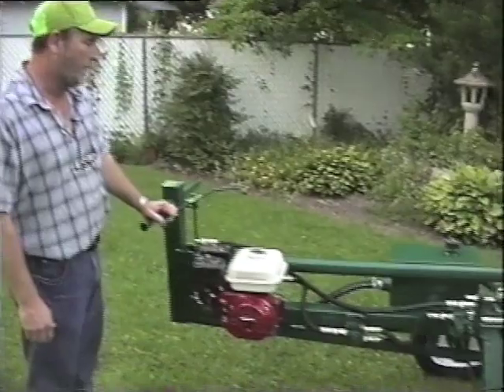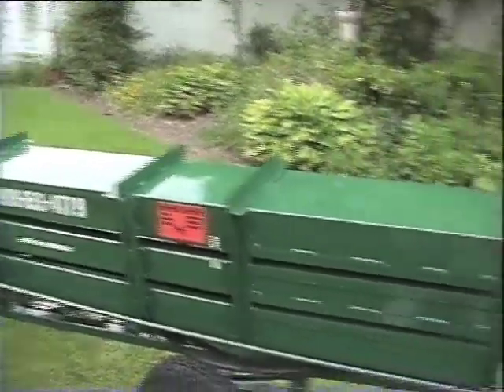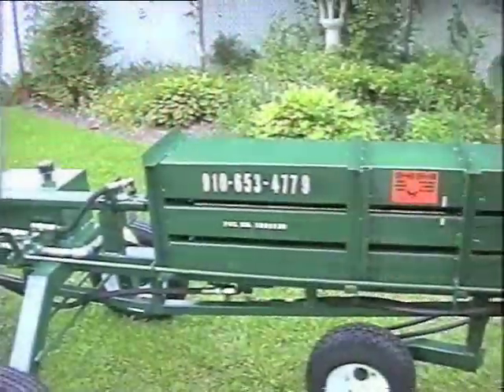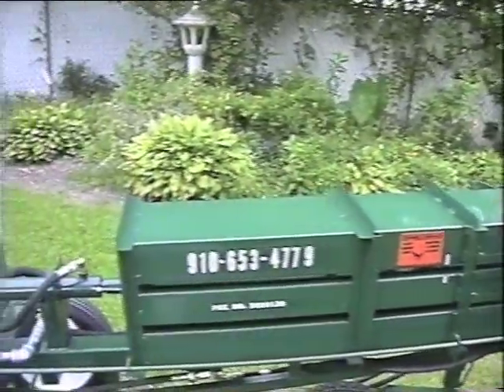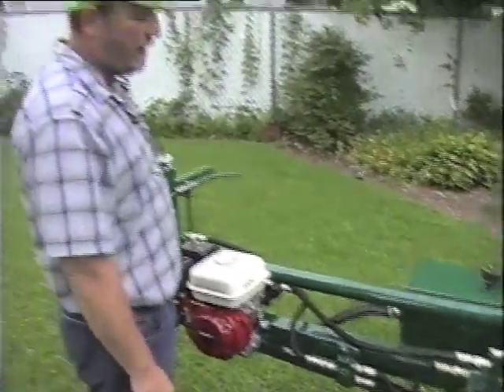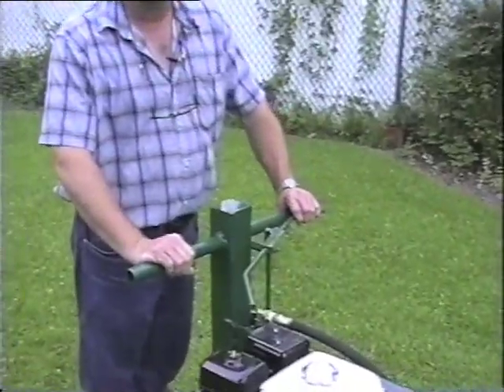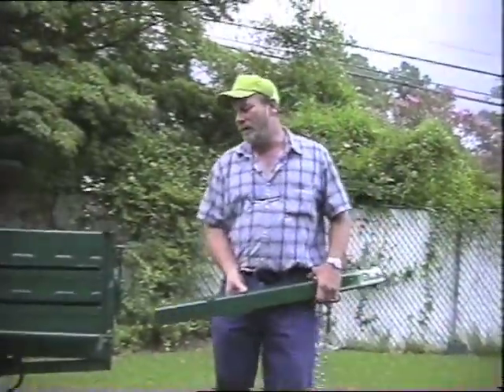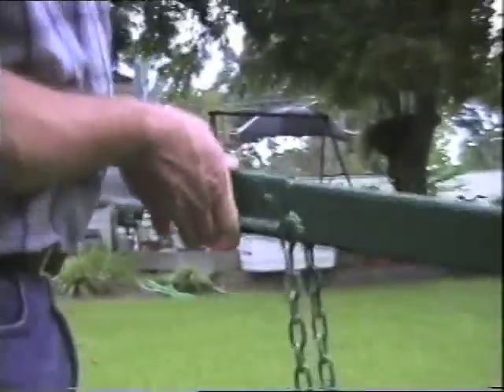Clark Dorman's Mobile Balers (Walkthrough)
Clark Dorman's Mobile Pine Straw Balers